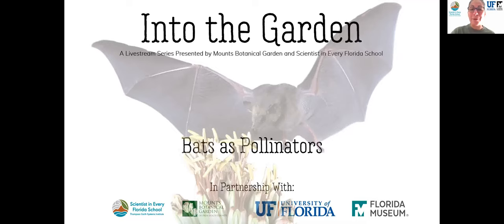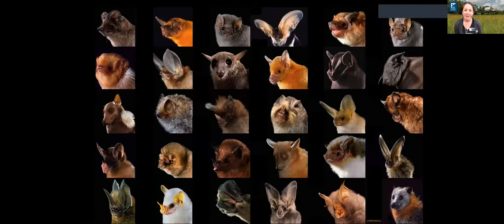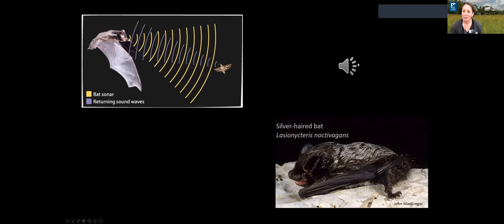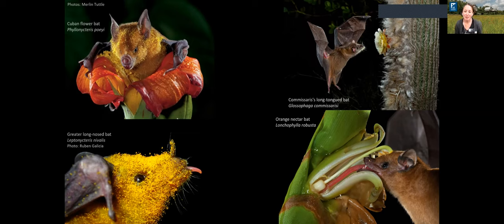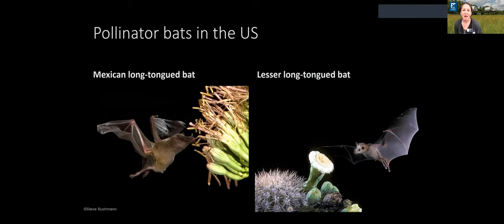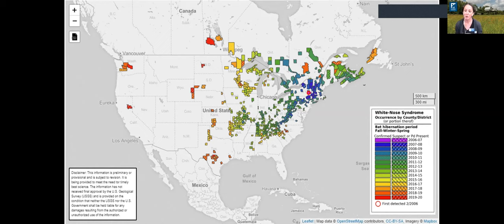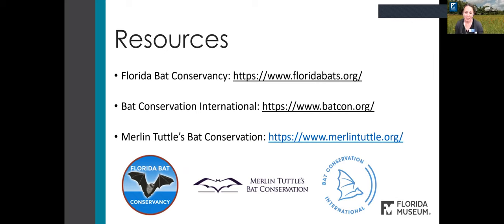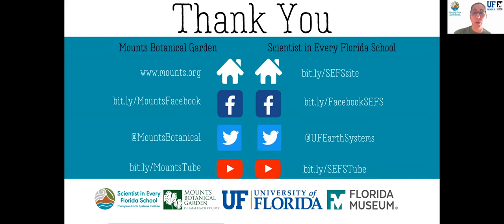Into the Garden: Bats as Pollinators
Explore with us as we step Into the Garden, a virtual event series hosted by Scientist in Every Florida School and Mounts Botanical Garden of Palm Beach County. Scientists will uncover many mysteries in the garden through these virtual interactive trips.

When it comes to pollinators, most people are inclined to think about bees and butterflies, but bats play an important role too. Learn about some of the specialized plants that bats are responsible for pollinating and the incredible number of species that exists. While some pollinate plants, others keep insects at bay, which is the case for the thirteen bat species that reside in Florida.